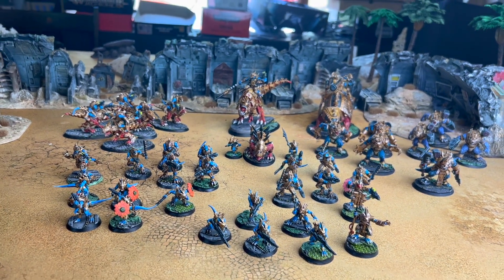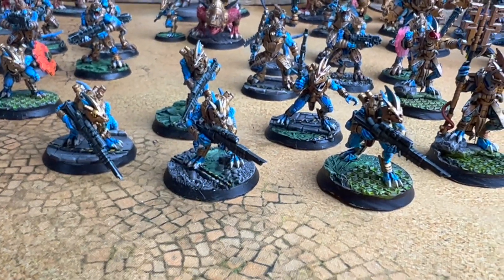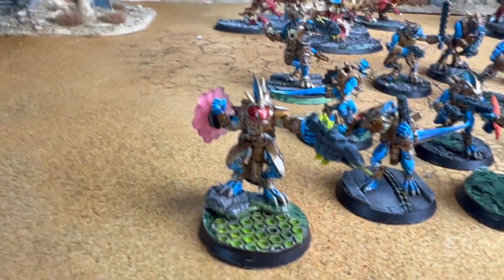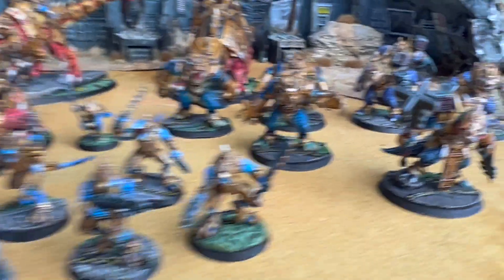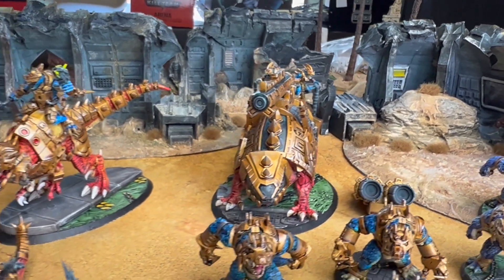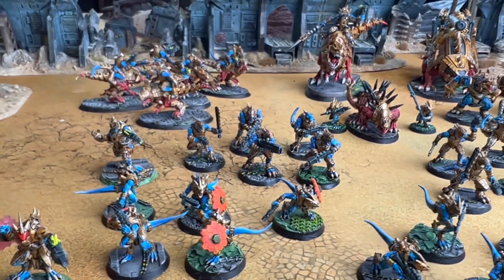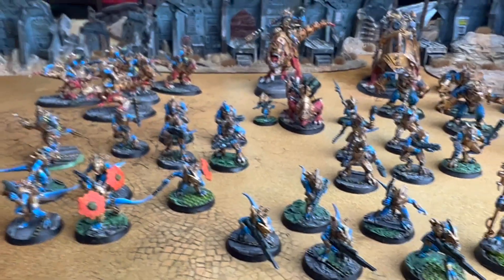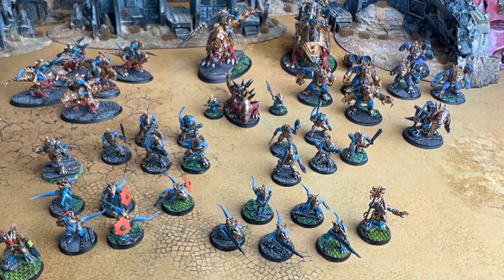Saurian Starhost Showcase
Ceri's ever growing 3D printed saurian Starhost by OPR